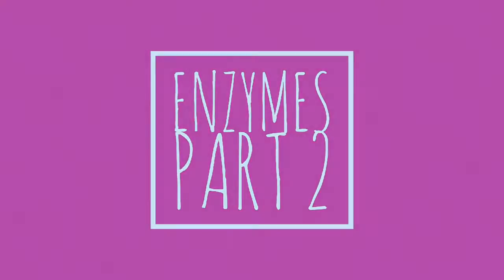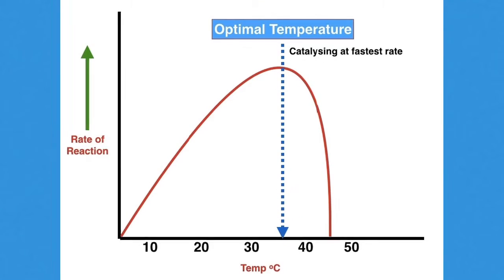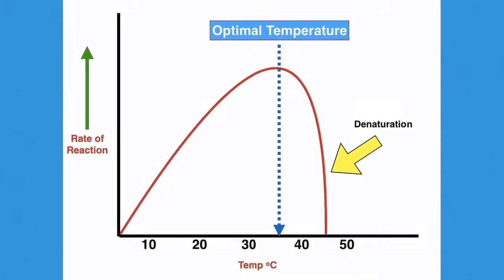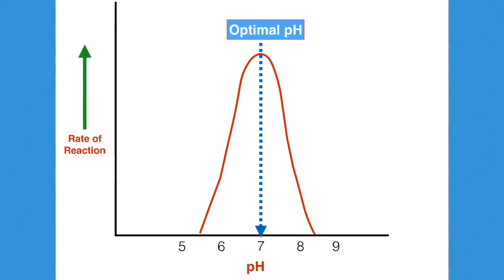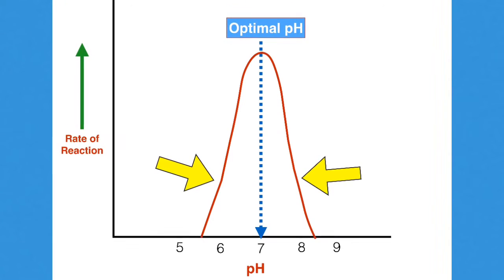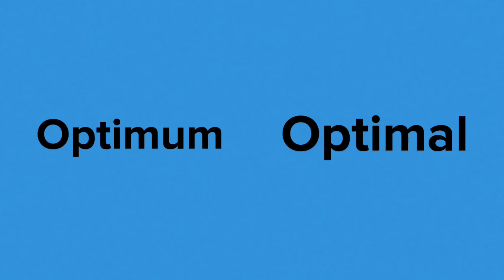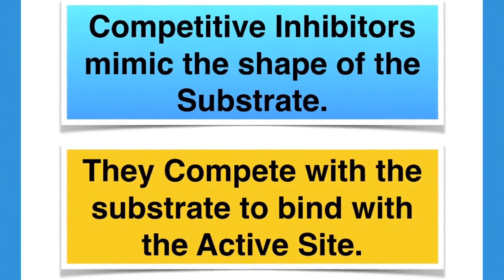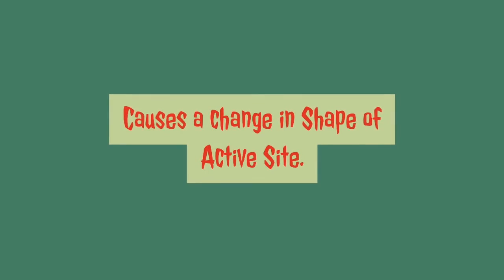Enzymes Part 2- Temp & pH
Revision geared towards the Leaving Cert biology course.
Covering factors affecting enzyme Activity ..
Not to replace any textbook or teacher guidance and not for any monetary gain.